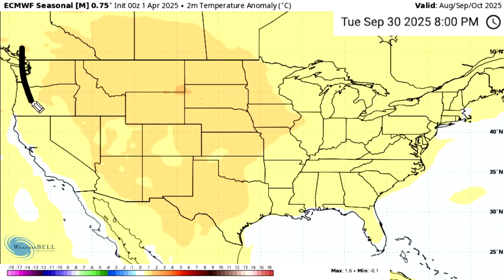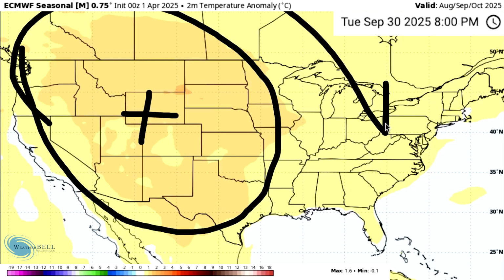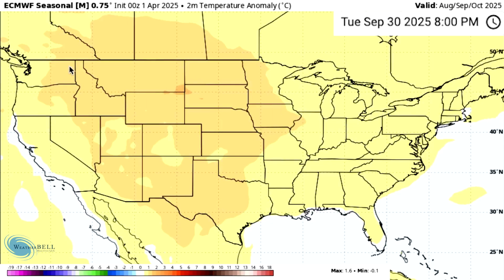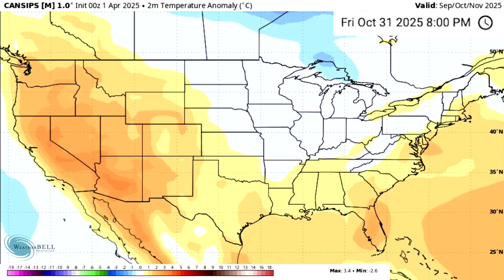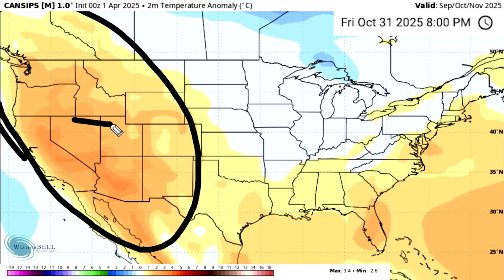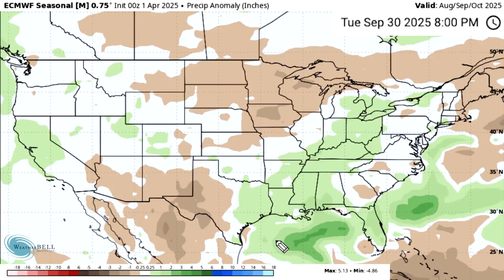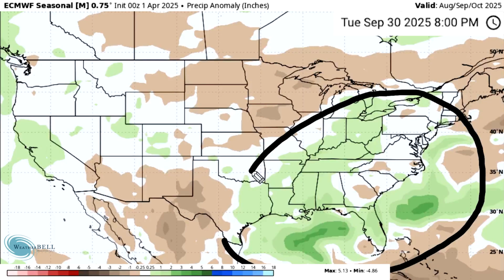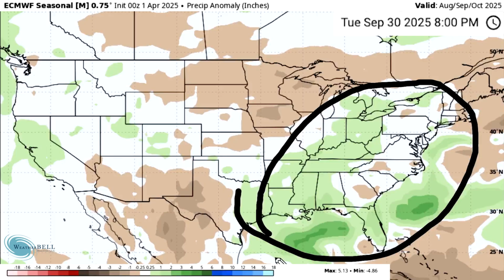A Look Ahead at Fall 2025...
A Look at Fall 2025...